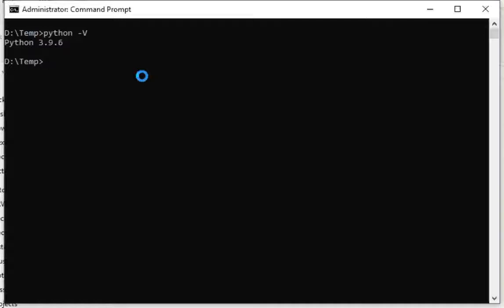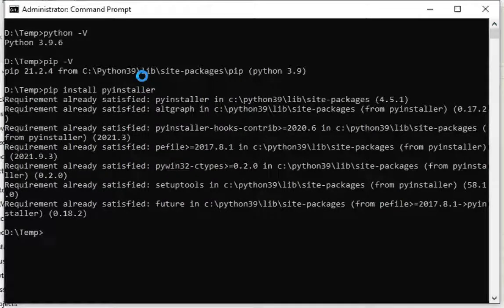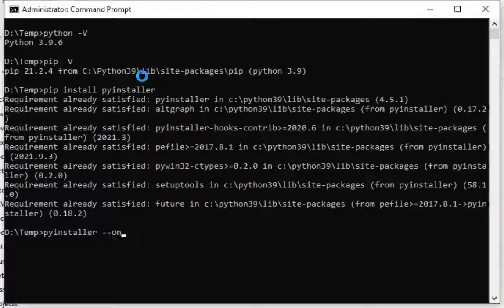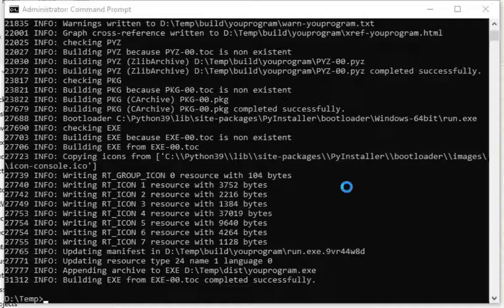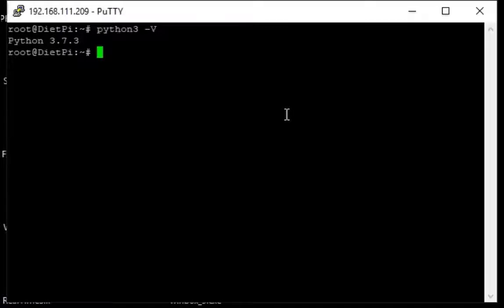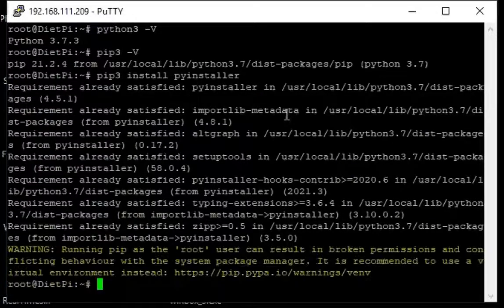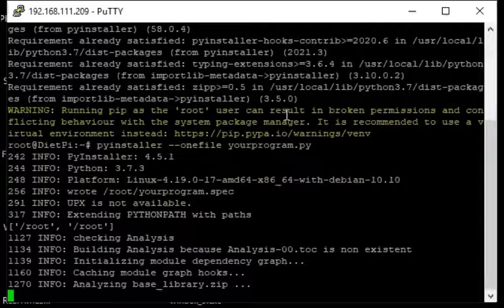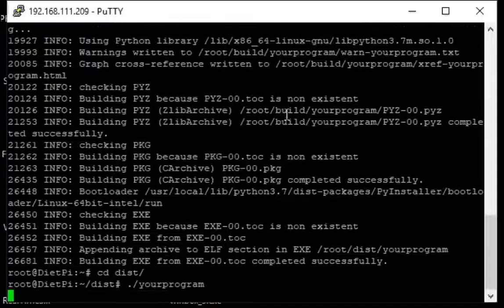How to make python script executable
Small review of using Pyinstaller to make executable python scripts